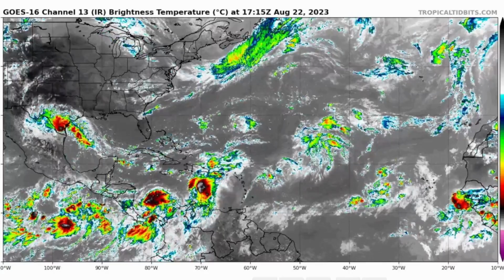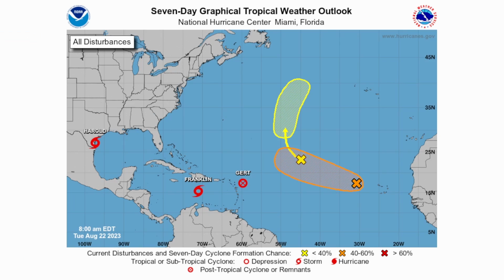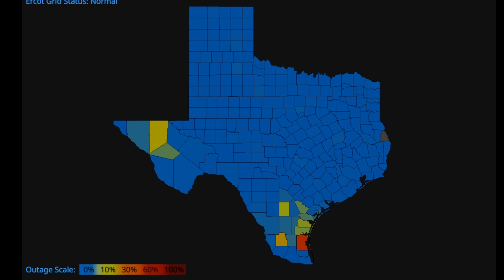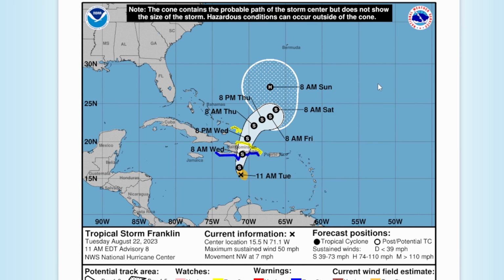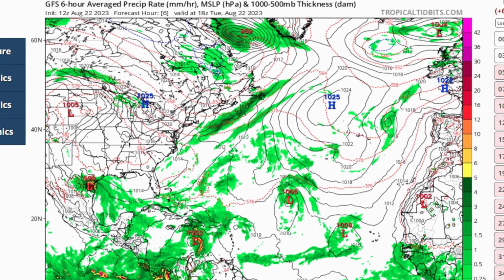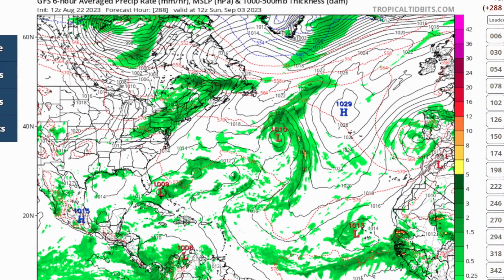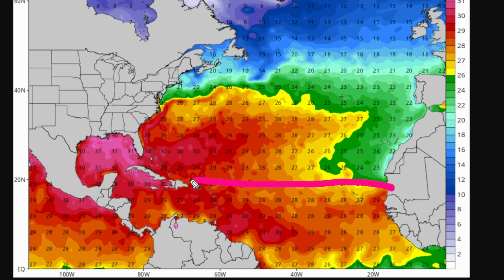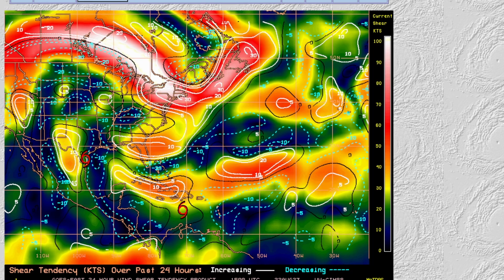Tropical Storm Franklin Brings Big Impacts To The Caribbean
🌀Are You A Weather Geek Looking For High Quality Weather Meters?